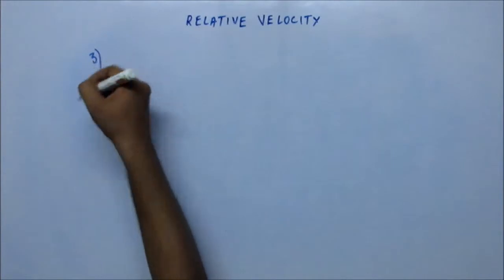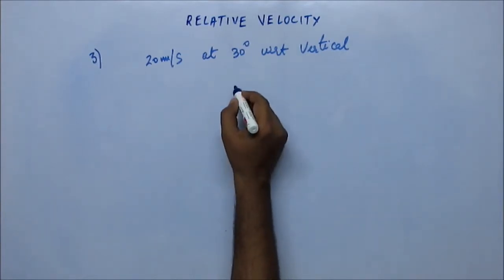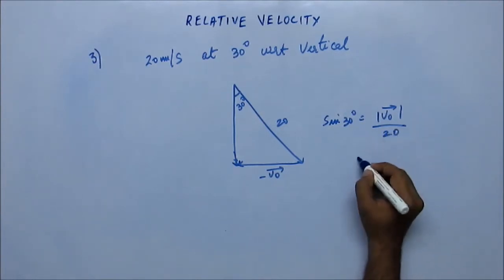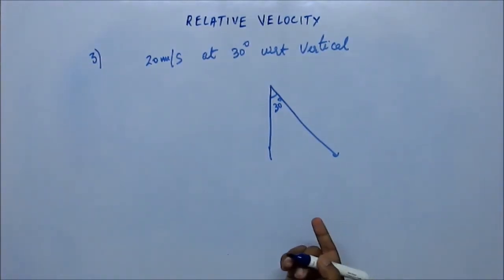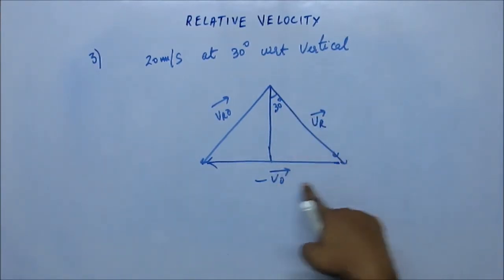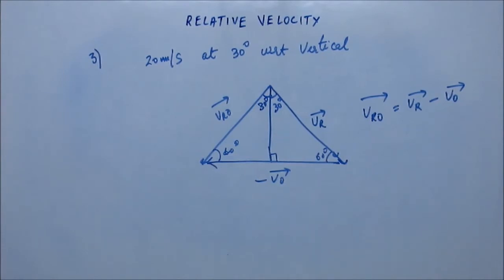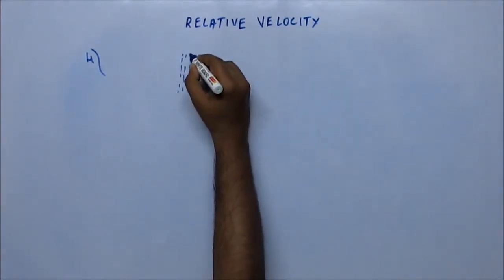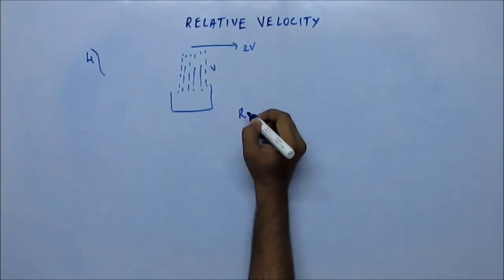Relative Velocity, IIT JEE Physics Lecture 6